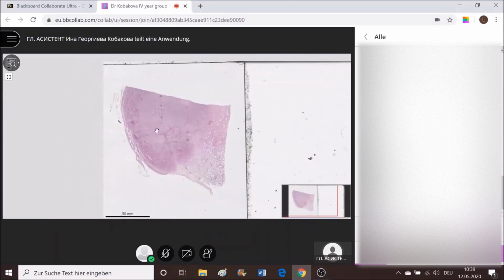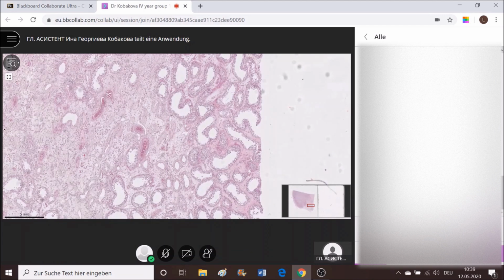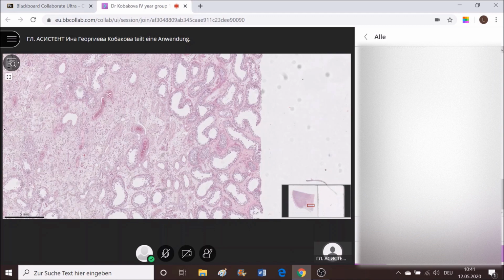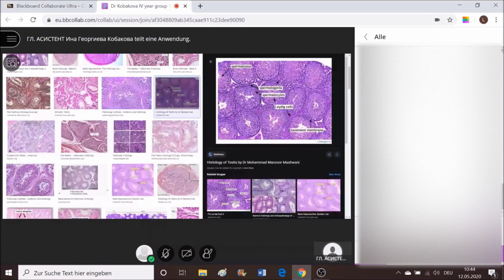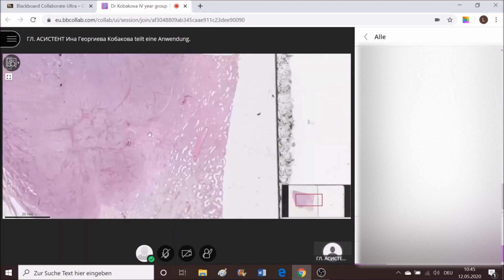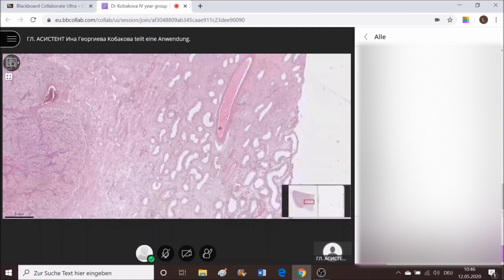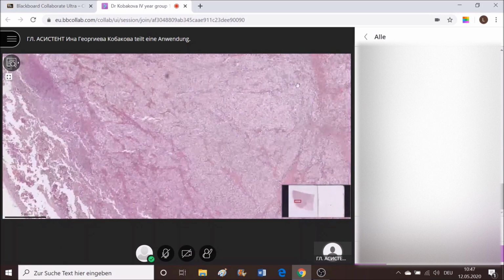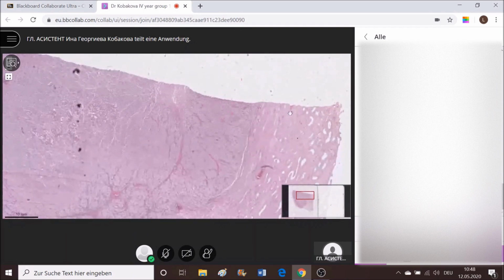23. Testicular seminoma